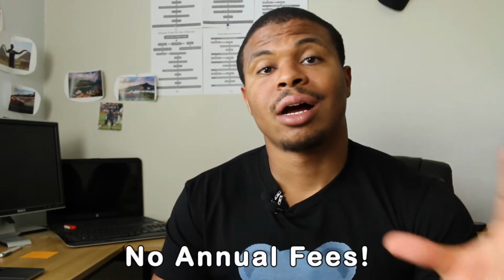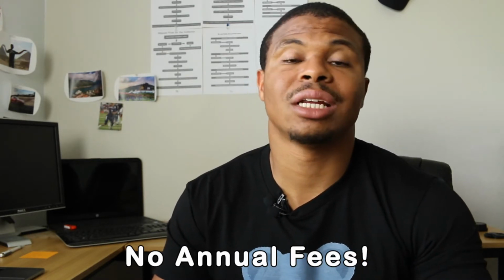AOD FCU Visa Signature Card | 3% UNLIMITED CASH BACK | Min. $5k Credit Line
AOD FCU Visa Signature Credit Card
👁 About this video : 3% Unlimited Cash Back Credit Card

In this video Tomy talks about a credit card offered by a credit union which give you unlimited 3% cash back on all purchases! You’ll learn what other features the card provides and what you can do to qualify for the card.

Qualifying for the credit union membership:
Work at an employer in or associated with the Anniston Army Depot OR

2) United Way of East Central Alabama (no fixed amount)

Let me know if any of these are outdated or you've found some new ways to get into the CU.
👋 About this channel : My name is Tomy Boboy and I’m the founder of the Credit Cure System. The past few years I’ve been working to help people improve their personal finances. I believe that everyone can achieve financial freedom and reach retirement it just takes planning and a little motivation. On this channel I teach you how credit is the first step to improving your finances, & with good credit you can take control of your finances to reach your goals. I’d love to help everyone reach your goals